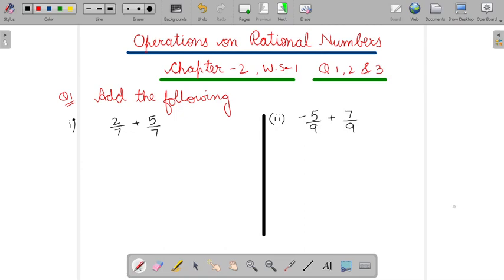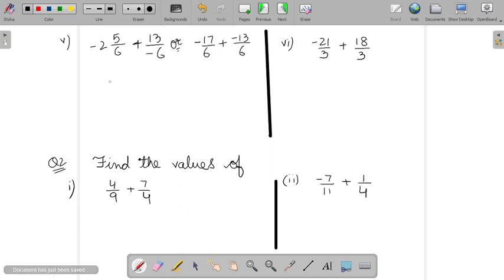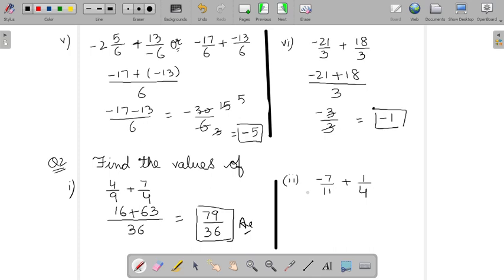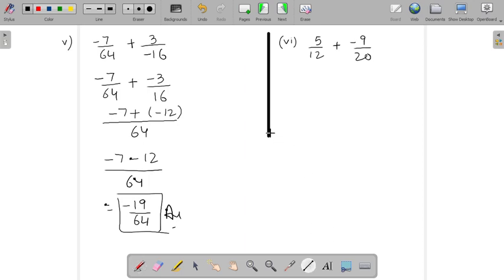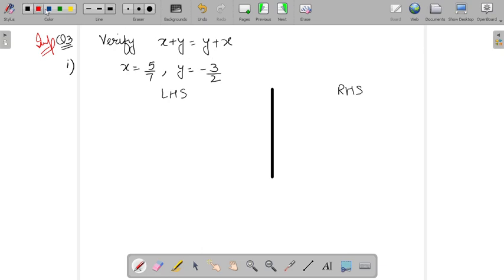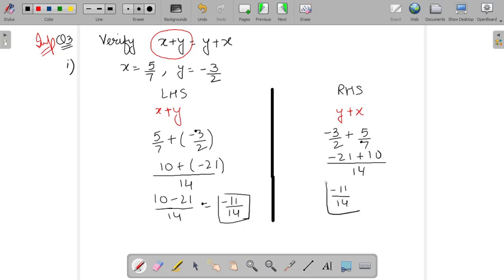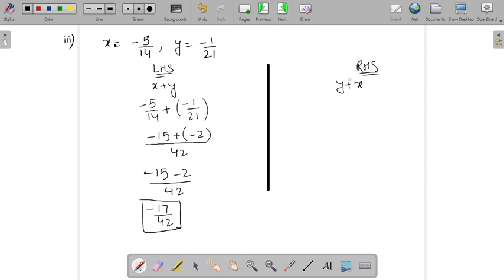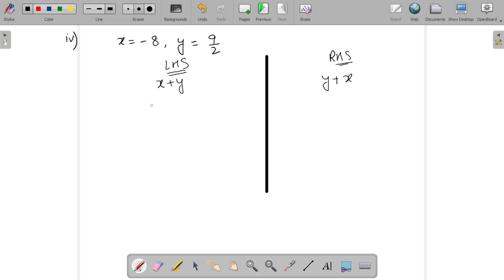Operations on Rational Numbers , Class VII, Chapter 2, Worksheet 1, Questions 1,2 &3.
In this class, students will add the Rational Numbers and then they will also try to verify the Rational Numbers also.